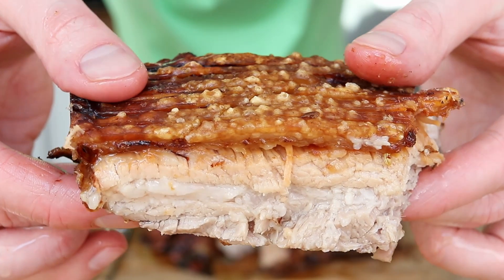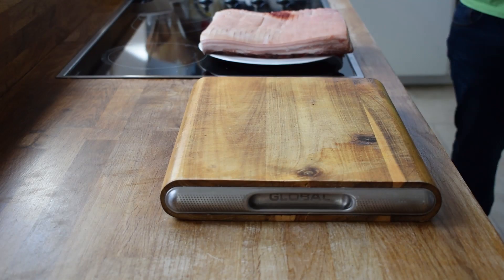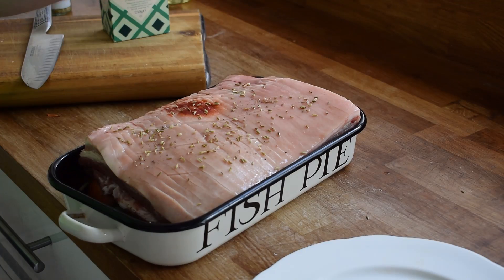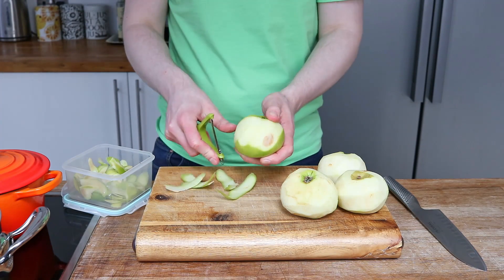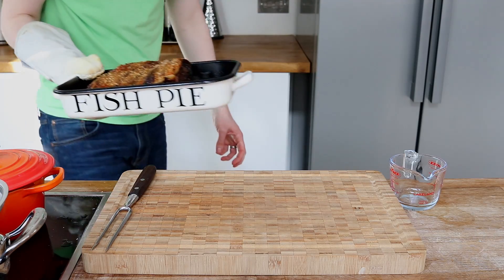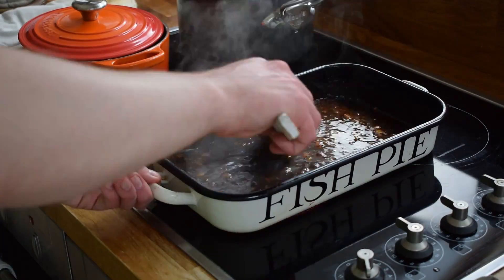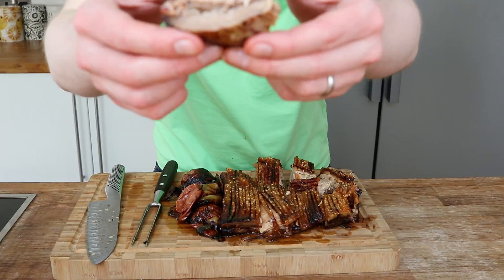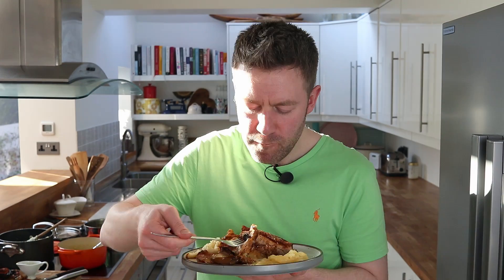How to slow roast Pork Belly and get Perfect Crispy Crackling | Dom Bill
Roasted pork belly is a wonderful dish, I love the crispy crackling and I serve mine with apple sauce, mash potato and gravy! It's a lovely juicy, succulent piece of meat to cook, follow my step-by-step recipe and you will not be disappointed.

With my recipe and ingredients this will turn out beautifully every time, and I cook mine in a traditional British way which is absolutely perfect for a Sunday Roast.

Ingredients-
➤ Pork belly, I used around 2 kilos in weight. Ask you butcher to debone but leave the bones with the joint
➤ Handful of fresh sage leaves
➤ Dribble of groundnut oil
➤ 330ml bottle of English cider
➤ 5 white onions
➤ 3 cloves of whole garlic
Apple Sauce
➤ 4 cooking apples
➤ Castor sugar to sweeten
Mash Potato
➤ 6 large potatoes
➤ Cubes of butter
➤ Dash of milk
Gravy
➤ Apple sauce
➤ Chicken stock

Recipe-
1. Preheat your oven to 220°C. Take your pork joint out of the oven and allow to come up to room temperature. Pat dry with kitchen towel and season generously, I used some fennel seeds on the skin, and also some groundnut oil to help with the crackling.
2. Now cut the onions in half and place in a medium size roasting dry (depending on the size of your meat), add the sage leaves and lightly crush some whole cloves of garlic and place in. Rest your meat on top and pour half of the cider around the meat.
3. Place in the oven for 20-25 minutes and then take out. Reduce oven temperature to 160°C and then cook for a further 2-3 hours.
4. When you're an hour away, prepare your apple sauce. Peel, core and thinly slice the apples, put in a saucepan with the castor sugar and a dribble of water, place on a medium/high heat and let the apples start to break down. Add more sugar if you need to.
5. For the mash potatoes, peel and cut them up in small chunks to reduce cooking time, boil for 10-15 minutes, drain and then mash. I used a ricer which is a quicker way of doing it, add your butter, milk and seasoning and beat into a smooth mash.
6. Let the pork belly rest for 20 minutes, and in that time make your gravy. For mine I added 2 tbsp of apples sauce, the rest of the cider and some chicken stock. Reduce and season. To serve, cut the pork belly up, and dollop on the mash potato; add the apple sauce and pour on the gravy.